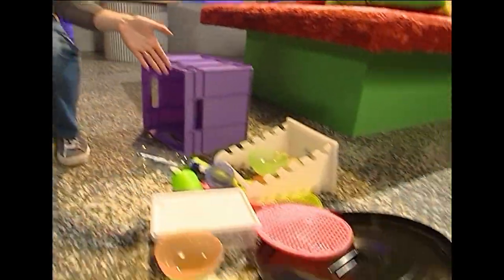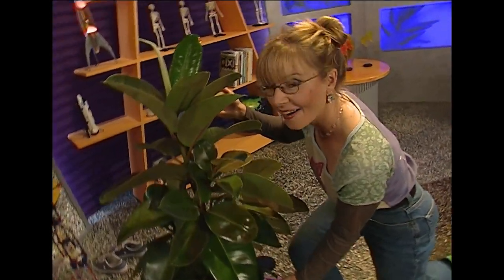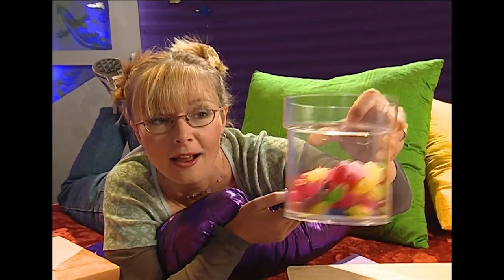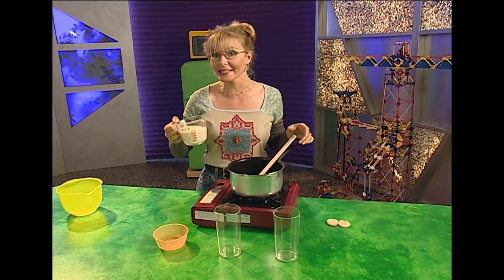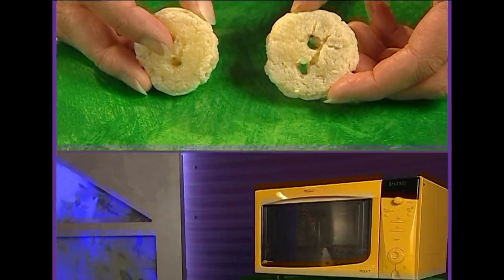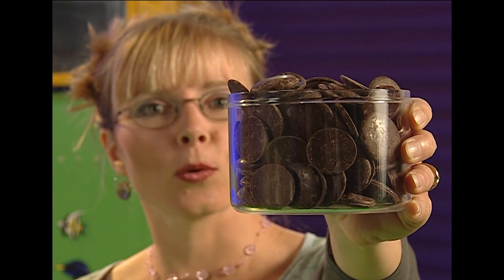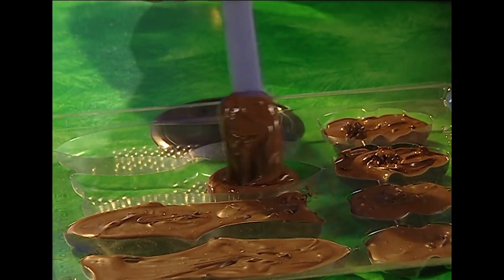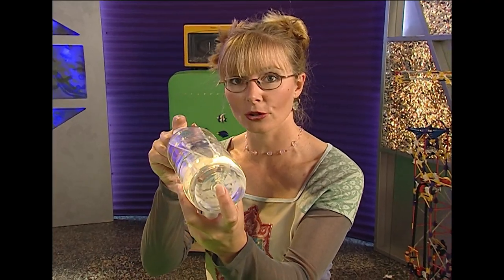What is plastic made from? - Suzy's World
Lots of things around us are made of plastic. But what is plastic?  Does it grow on a plastic plant?
Suzy uses milk to investigate! She even manages to sneak some jelly beans in too :D

Get your teacher to check out our videos and see if there's one that will help your class.

for the factsheet that accompanies this episode.

SPECIAL THANKS TO:
Ponsonby Primary School

CREDITS:
Presenter                     - Suzy Cato
Exec Producer            - Gerben Cath
Associate Producer   - Nerida Cath
Producer                      - Mary Phillips
Production Manager - Rebecca Hale
Director                        - Mary Phillips
Director Ass.               - Rebecca Hale
Production Ass.         - Angela Williams
Writer                           - Suzy Cato
Dir of Photography    - Sean Rundle
Sound Operator         - Wendy Adams
Camera Assistant     - Victoria Cunningham
Offline Editor              - Shane Kavanah
Graphics                     - Craig Powell
Editor                           - John Bungey
Audio Post                  - Mark Duncan
Art Director                 - Tina Hart
Art Dept/Props          - Bernie McDougall
Production Runner    - Carrie Baddock